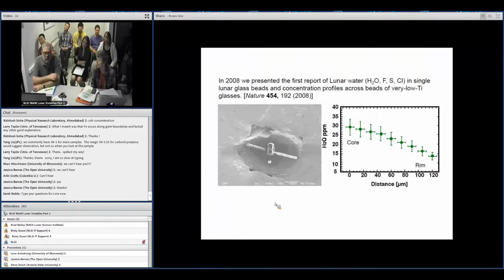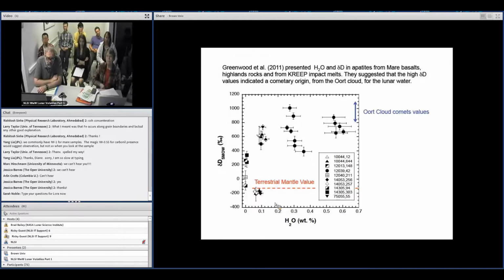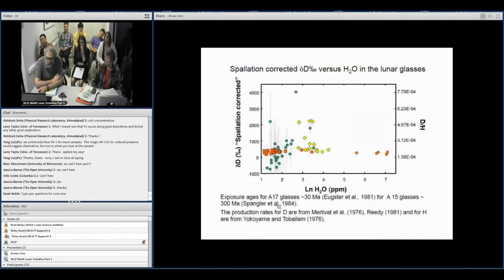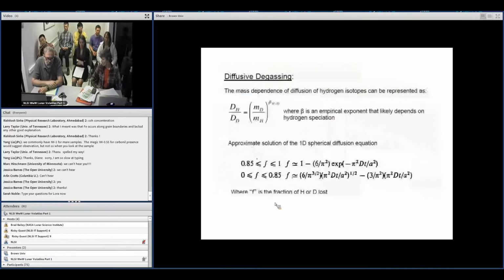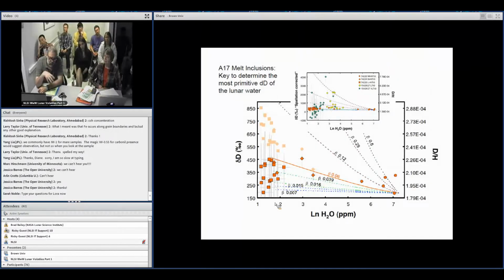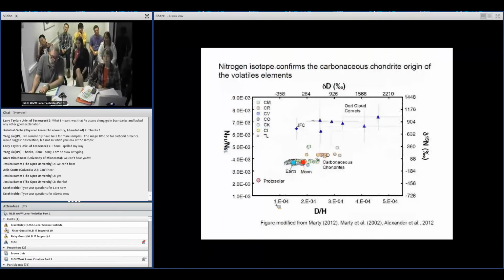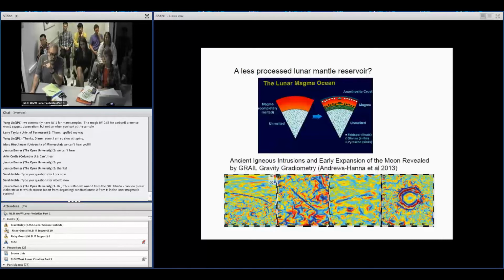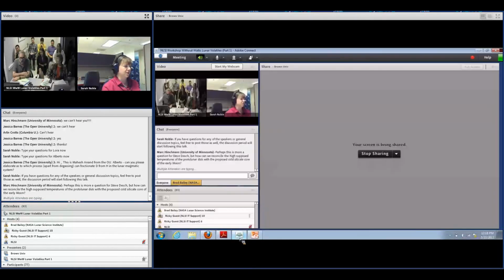NLSI Workshop without Walls: Lunar Volatiles - Alberto Saal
Hydrogen Isotopes in Lunar Volcanic Glasses and Melt Inclusions, implications for the Earth's water.
Alberto Saal